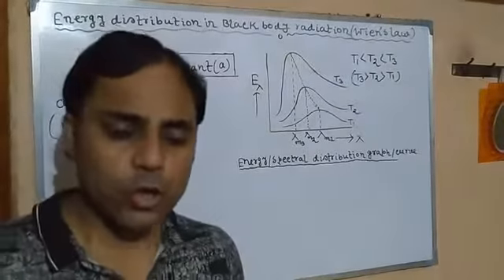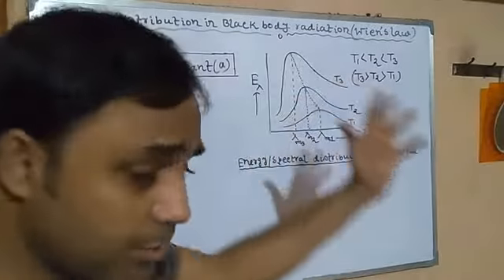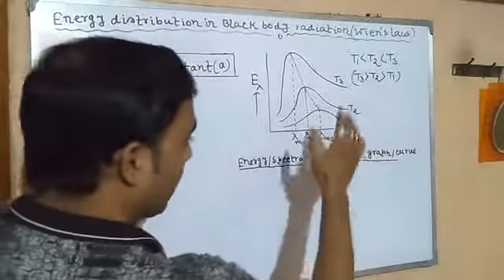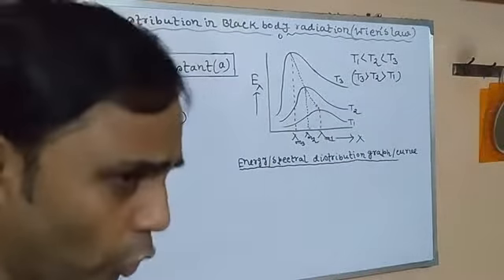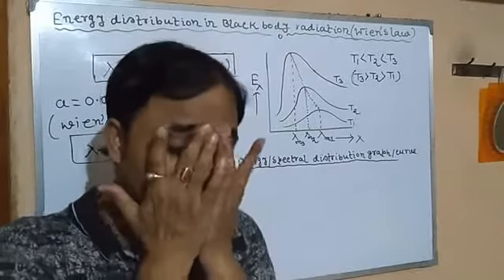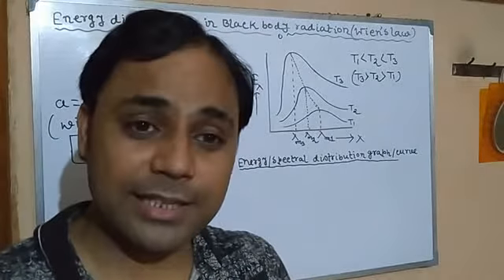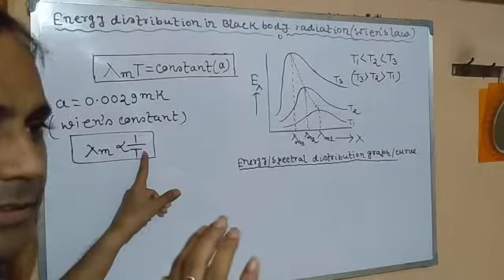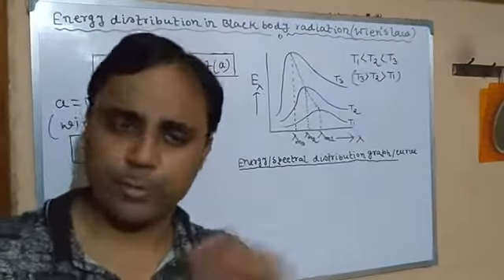ISC11(PHYS):Energy/Spectrum distribution in Blackbody radiation(Wien's displacement Law)